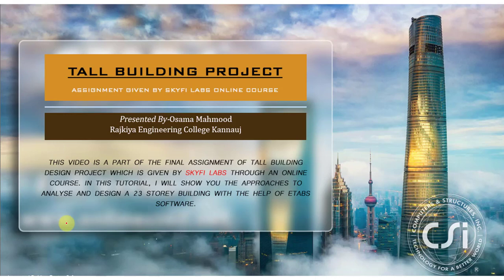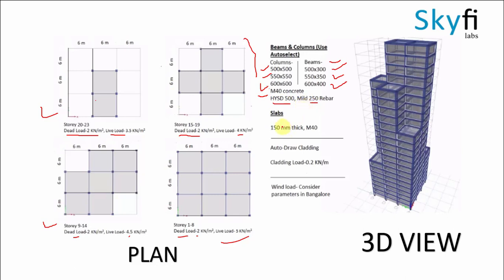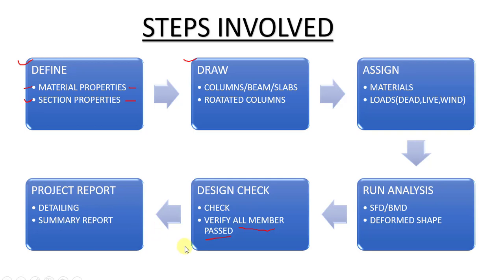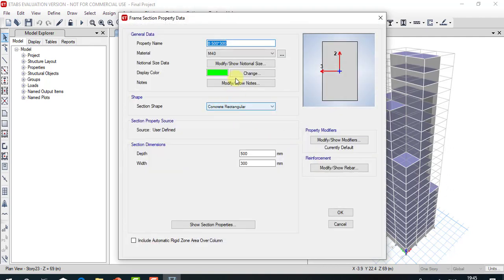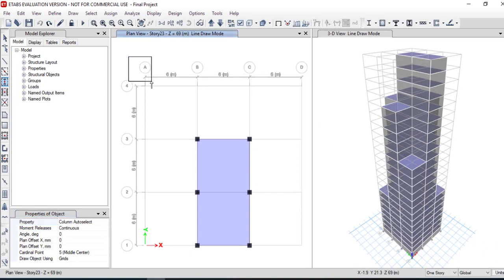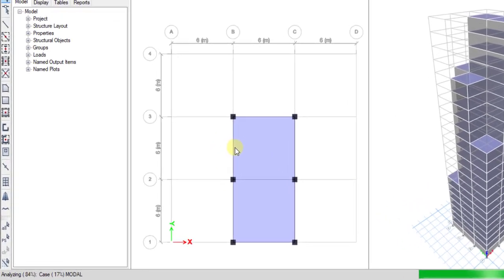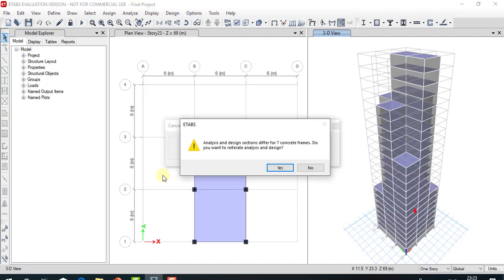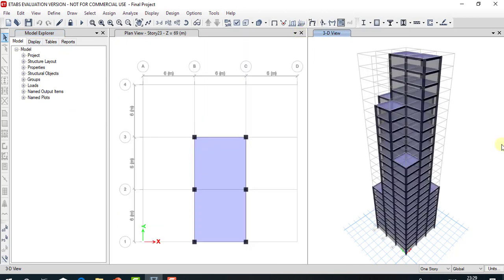Tall Building Design Project by Etabs Software (An Assignment given by Skyfi Labs)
In this video, I have shown the approaches of How to Design a 23 storey Building with the help of Etabs Software.